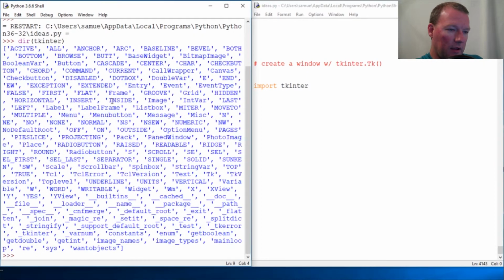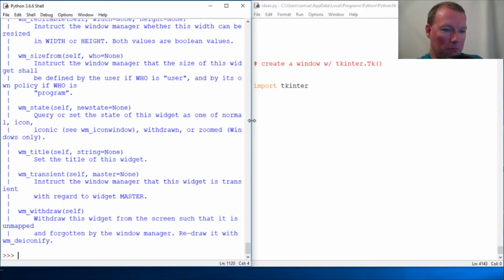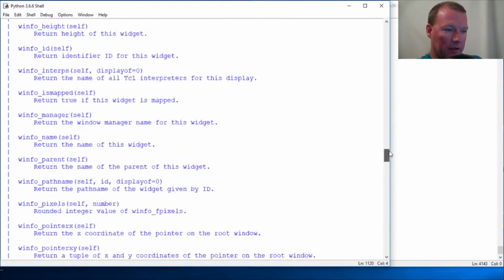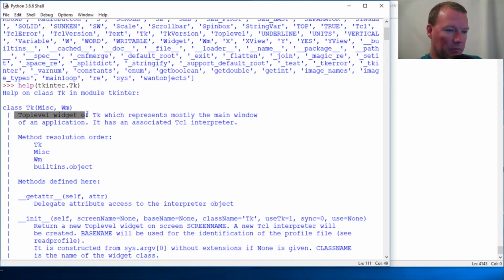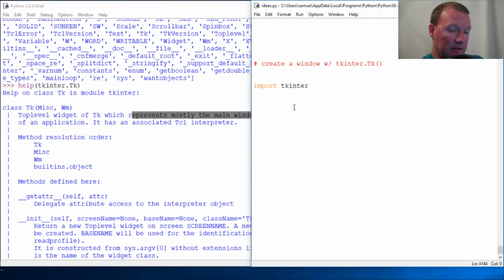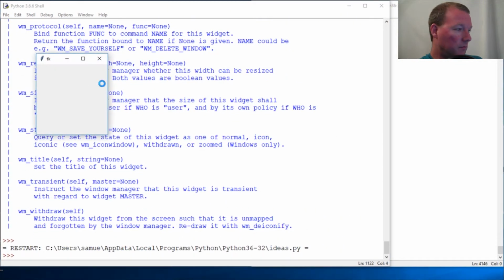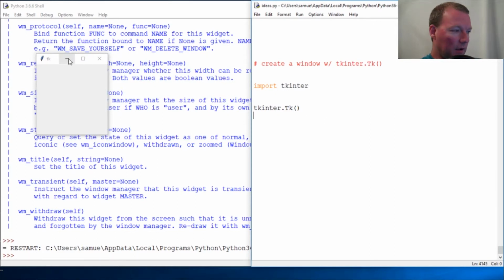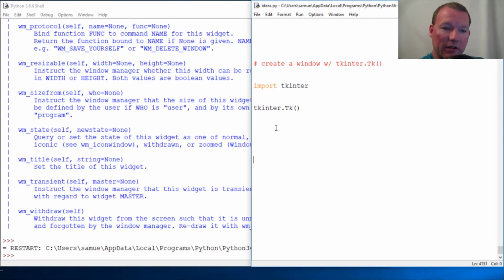Python Basics Tkinter Tk Function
Learn how to create a window Tk function from tkinter for python programming